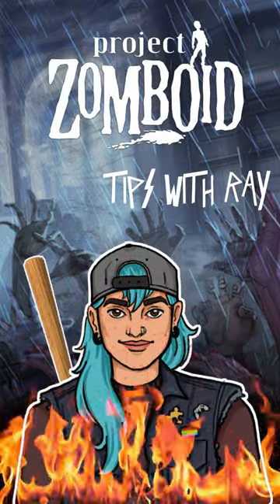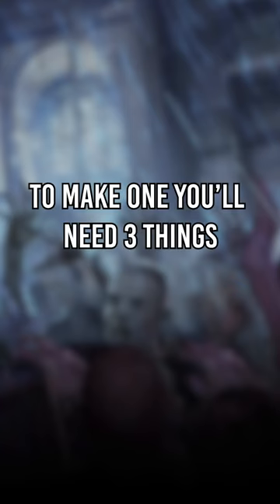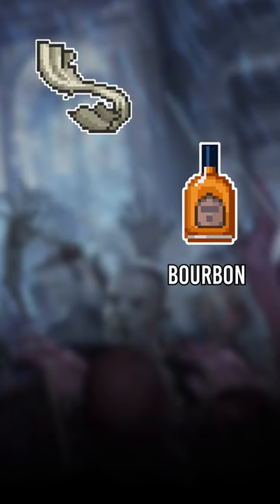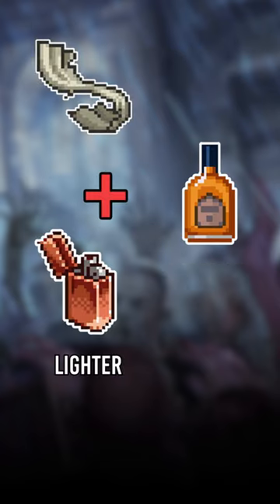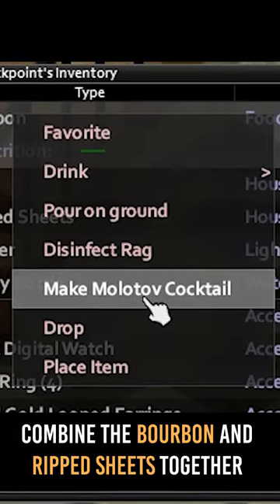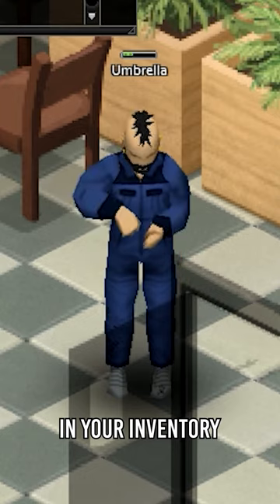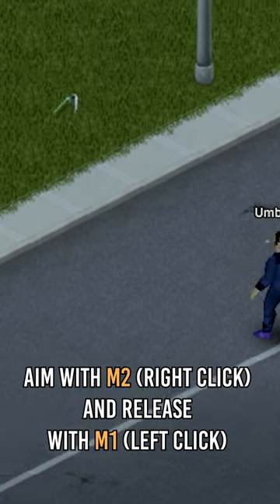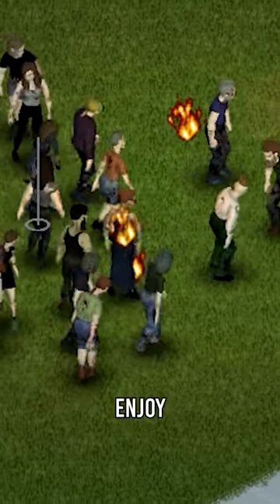How to Make and Throw a Molotov in Project Zomboid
This is a start of a small Project Zomboid series highlighting some of this cool things you can do in the game. This is how to craft and throw a Molotov. I love the game dearly and all the intricate things it allows you to do, so I want to highlight that for new or returning players...and get some of my friends into the game 👀
I'm going to try and upload these weekly as well as larger videos down the road too! (No Mods currently used)